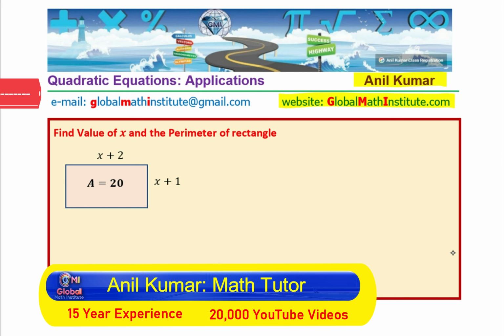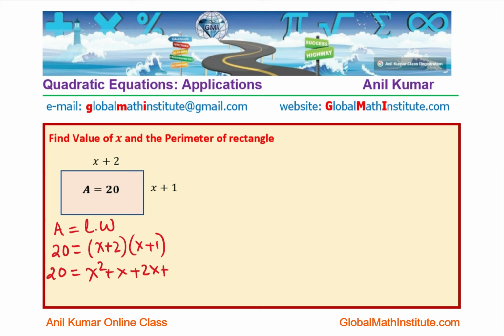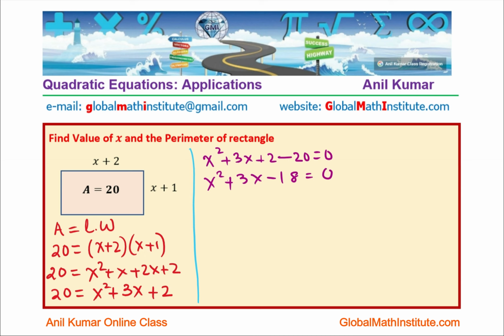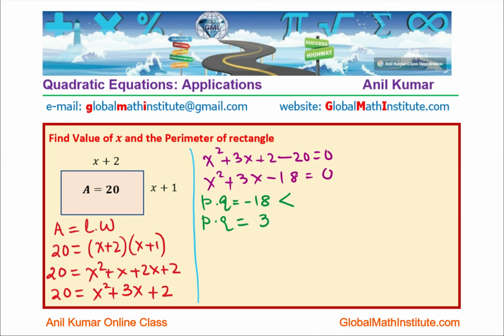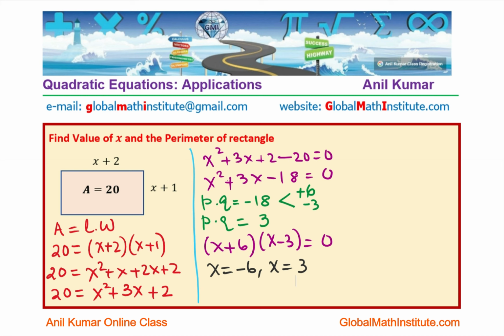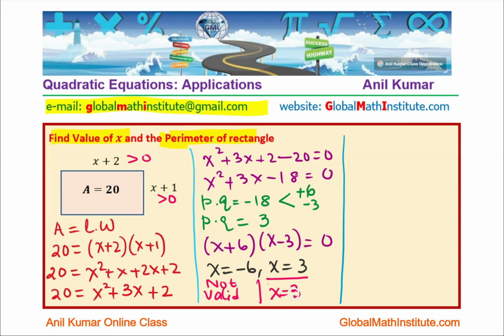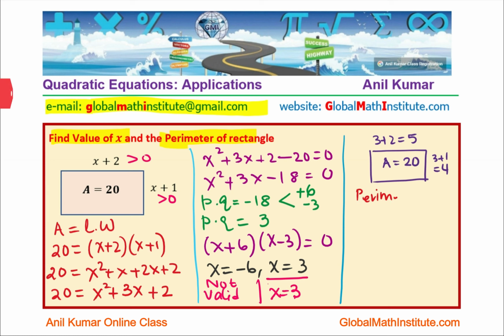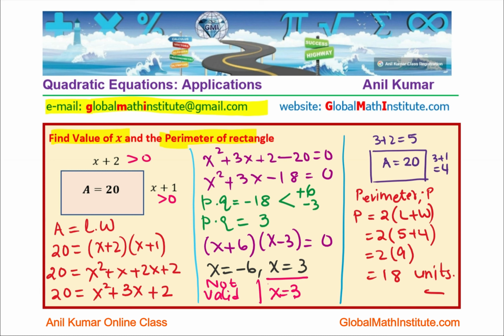Quadratic Application Find Unknown Variable x and Perimeter of Rectangle from Given Area GCSE Grade